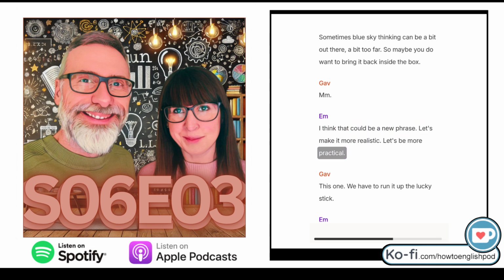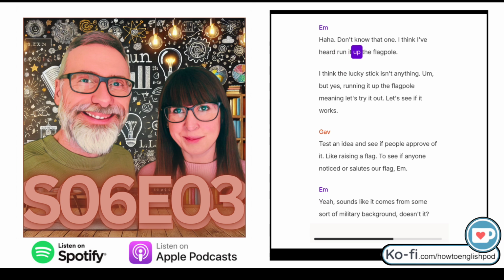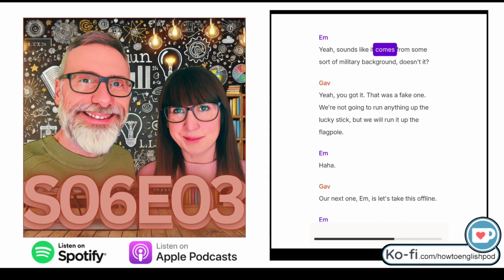S06E03 C (transcribed) VIDEO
Welcome back to How to English with Gav & Em! This episode is all about the letter C in TEFL. We’re diving into C1/C2 exam tips, the art of Concept Checking Questions (CCQs), the role of culture in the classroom, and even some cheesy English chat-up lines—because why not? ☕ Love the show?
Join us for a mix of insightful teaching advice, lighthearted banter, and plenty of laughs. Plus, we explore confidentiality in TEFL, business buzzwords, and why keeping things simple and controlled can transform your teaching approach.
Timestamps:
00:00 – Welcome & Episode Intro
02:35 – C1 & C2 Exam Tips 📝
09:40 – CCQs: What Are They & How to Use Them? 🤔
14:05 – Cheesy Chat-Up Lines: A Fun Classroom Activity 💬
18:37 – Confidentiality in TEFL: What Should Stay in the Classroom? 🔒
25:07 – Business Buzzwords: Spot the Real from the Fake! 📊
32:42 – Culture in TEFL: How Much Should We Teach? 🌍
37:14 – Final Teaching Tips: Simplicity & Giving Students More Control 🎯